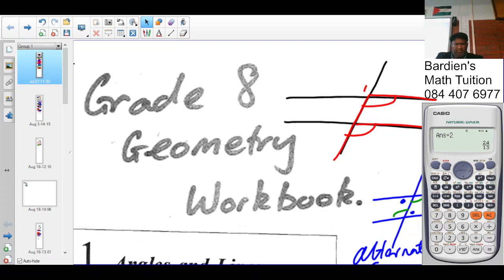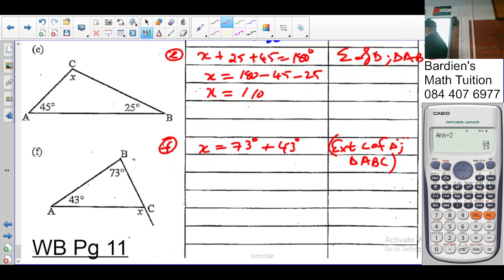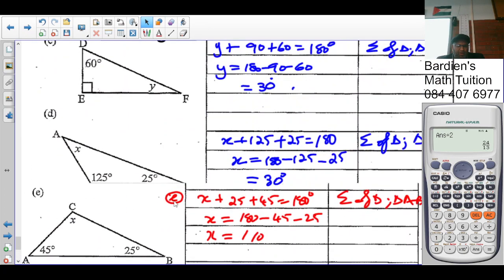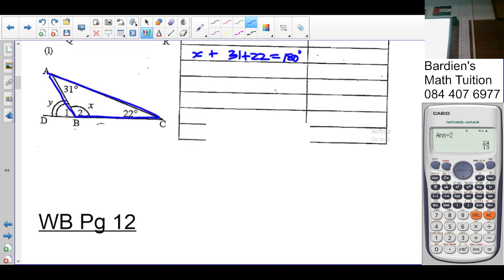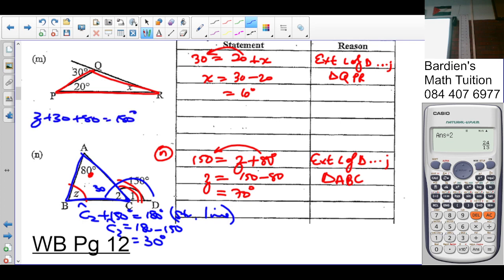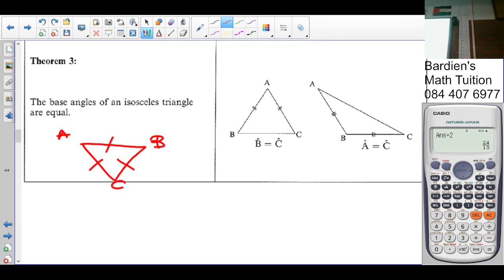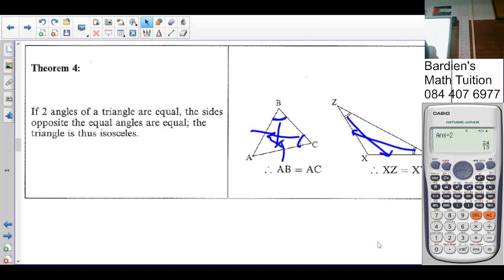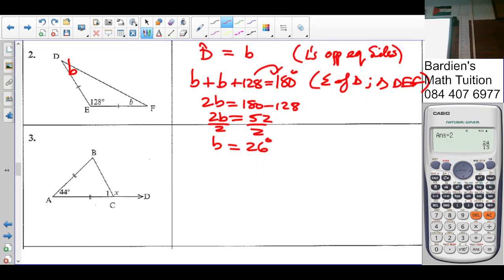Gr 8 Geometry WS L11 Pg 11b - Pg 13 (Geometry of 2D shapes)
Grade 8 Geometry WS Lesson 11
Pg 11b - Pg 13 (Geometry of 2D shapes)